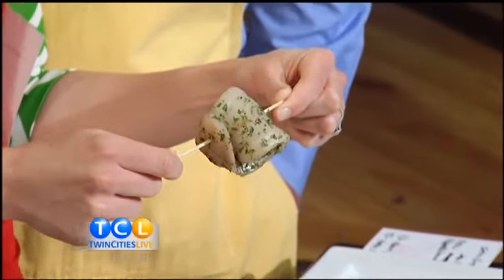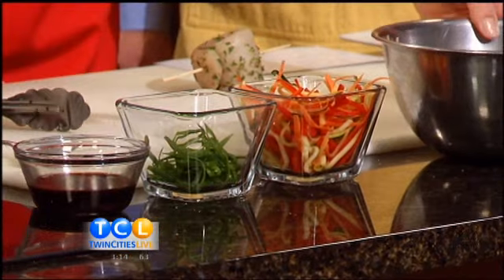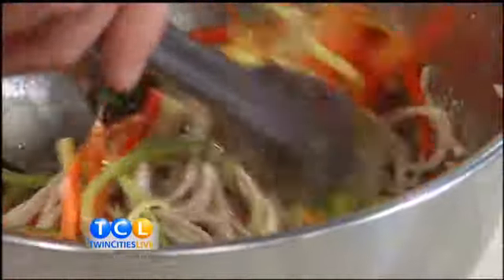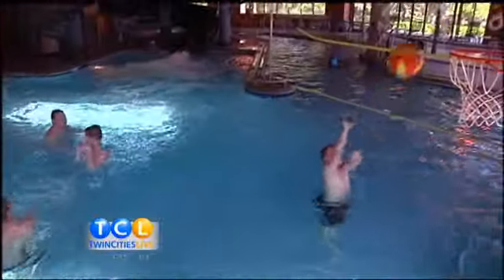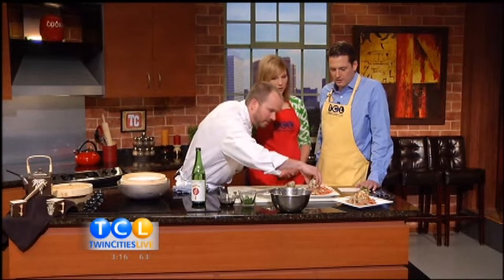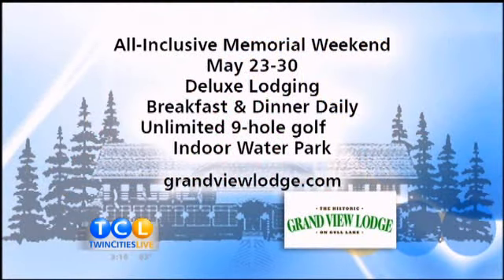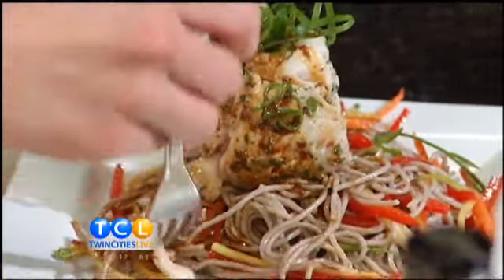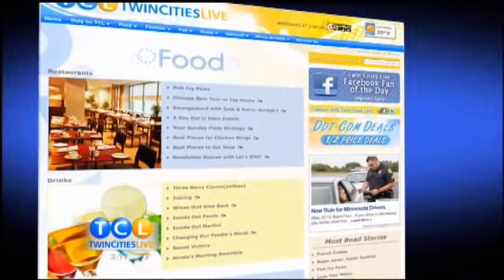Cru Chef de Cuisine of Grand View Lodge on Twin Cities Live on Fishing Opener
Cru Chef de Cuisine Paul Fitzpatrick was featured on Twin Cities Live during the 2013 Fishing Opener to show Grand View Lodge's healthy take on shore lunch. He prepares a Sake-steamed walleye on Soba Noodles with a Horseradish Ponzu. Light, low cal and very delicious.